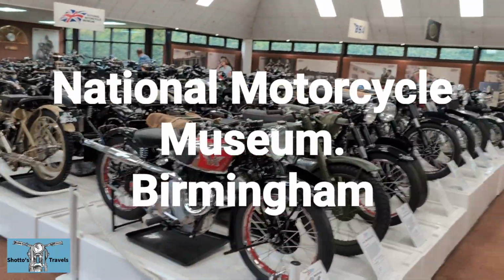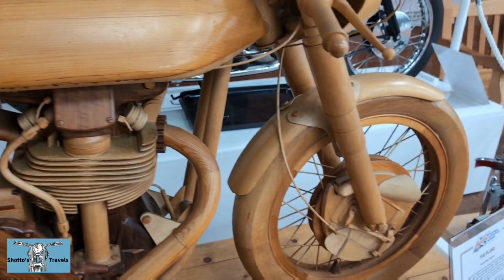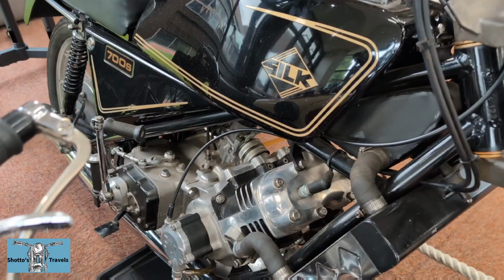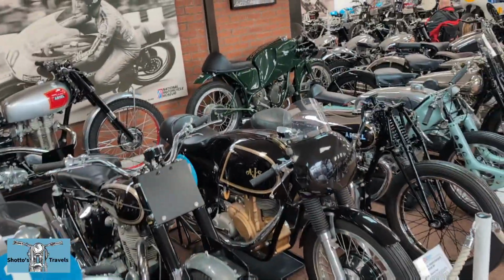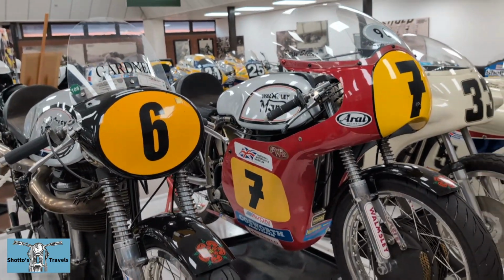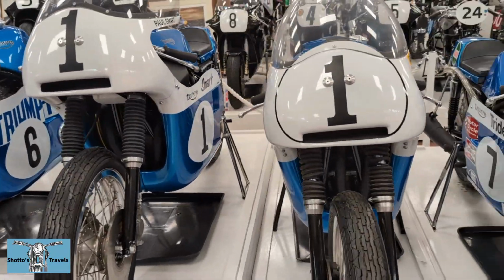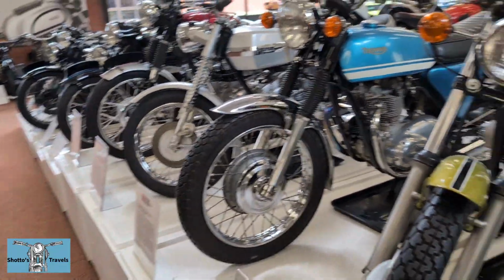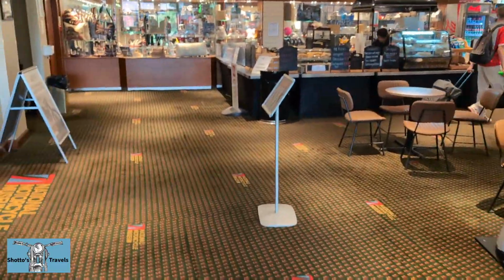Triumph,Norton,BSA, Sunbeam,Ariel,AJS, Matchless,Barry Sheene. National Motorcycle Museum Pt II.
Welcome back to Part 2 of my visit to the National Motorcycle Museum in Birmingham.

I hope you enjoyed Part 1, so here's the rest.

If you are ever in the area it is a wonderful place to visit for any motorcycle enthusiast.

Thanks again.

Rid Safe👍